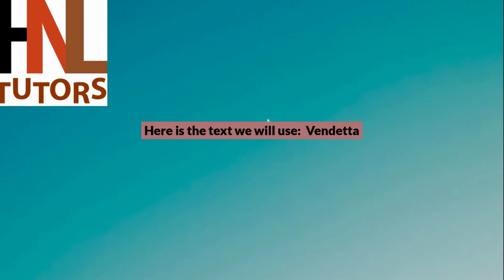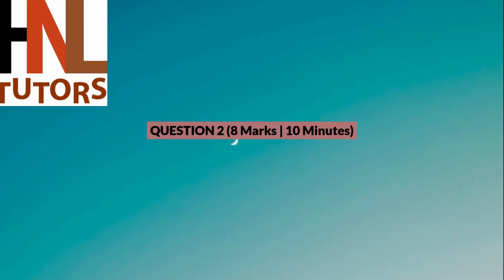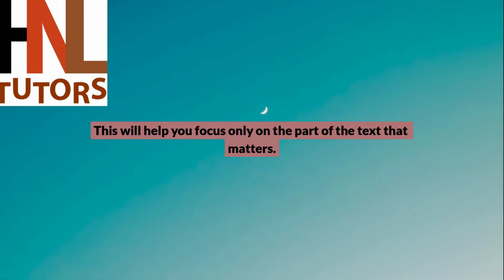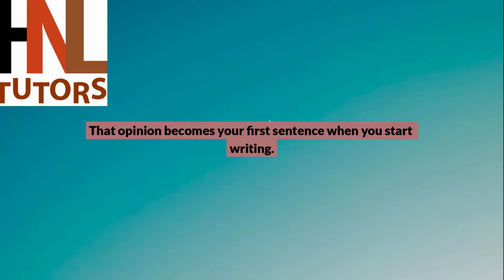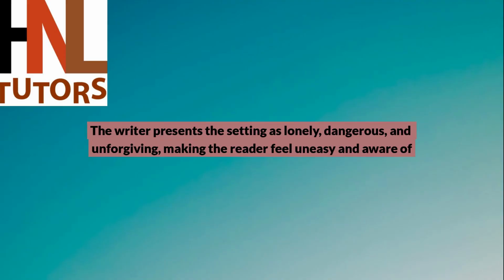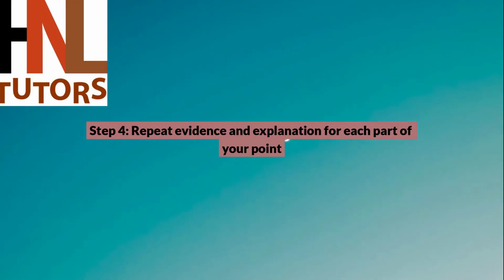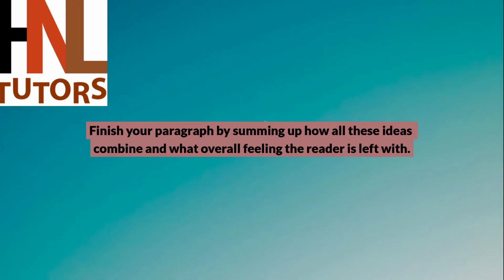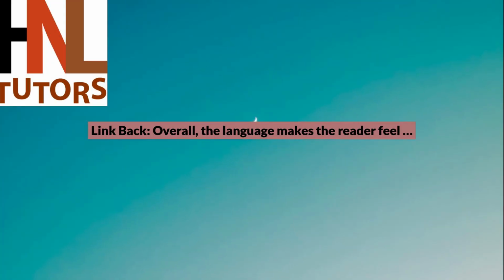AQA PAPER 1 QUESTION 2 1